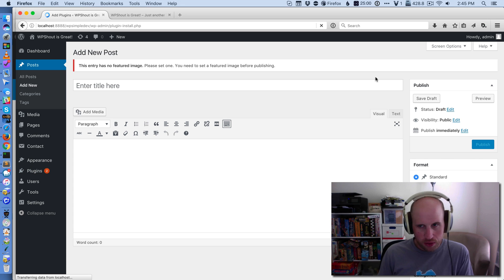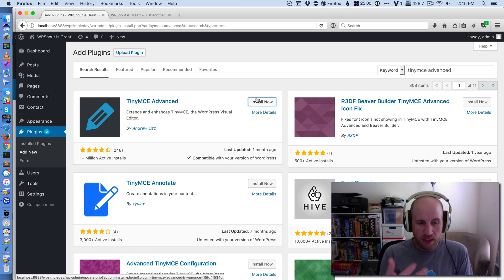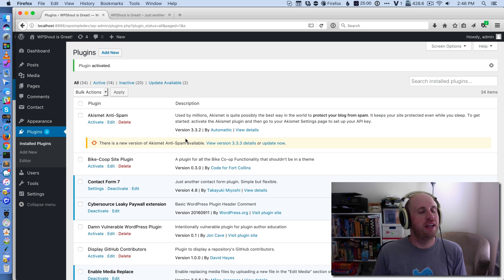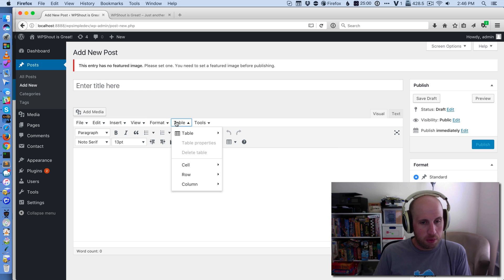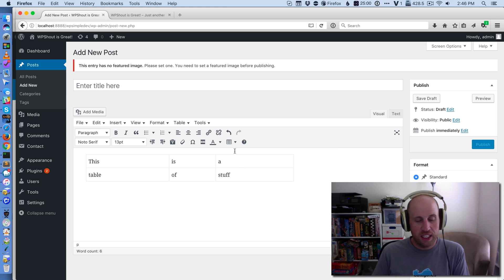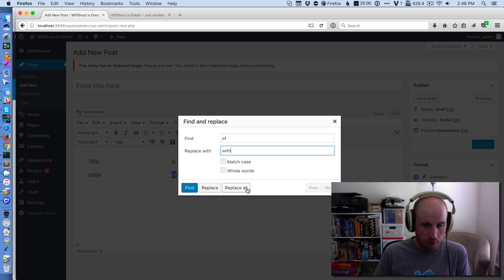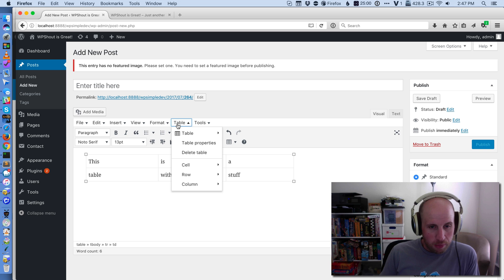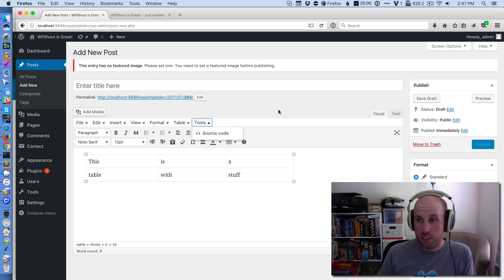Insert Tables into Posts with TinyMCE Advanced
This video shows you how to easily insert tables into posts using TinyMCE Advanced. You'll learn how to add tables to your WordPress posts in no time, with this easy to use plugin.